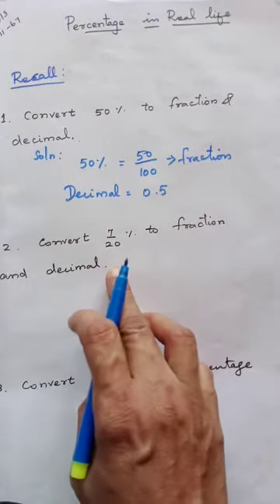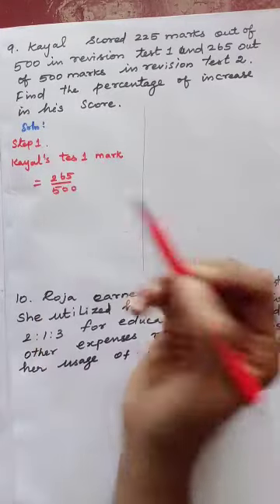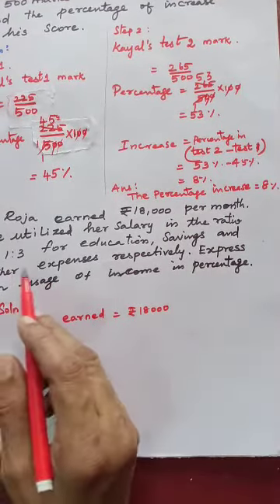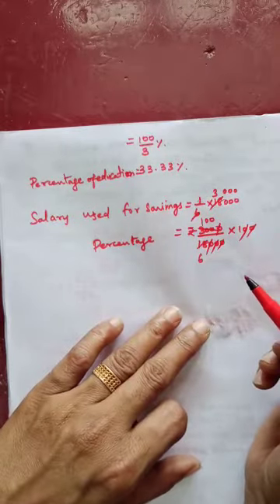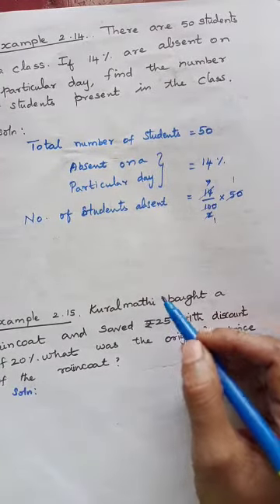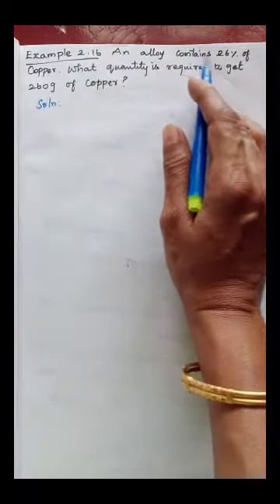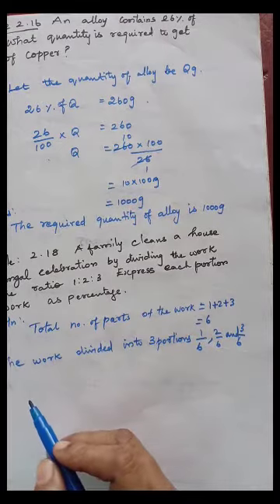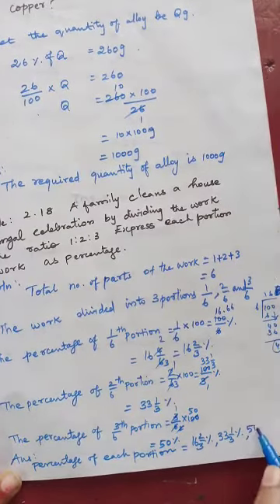22/3(VII-68) PERCENTAGE IN REAL LIFE EX 2.3